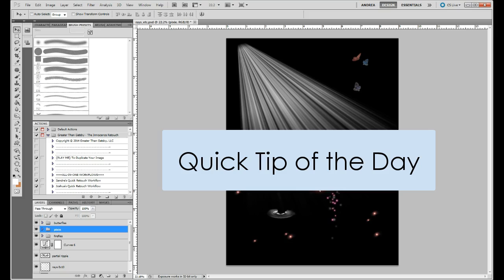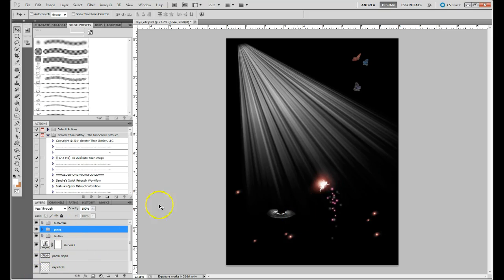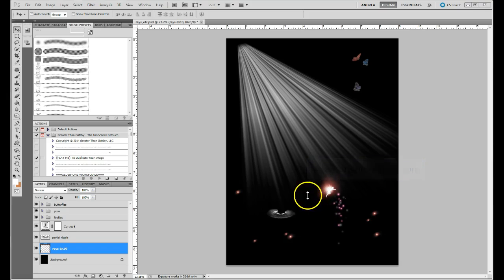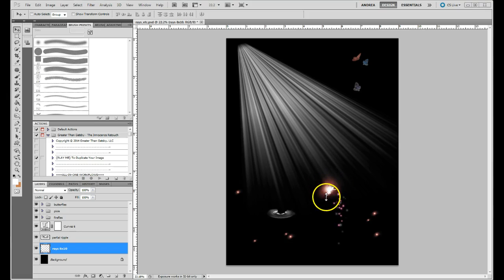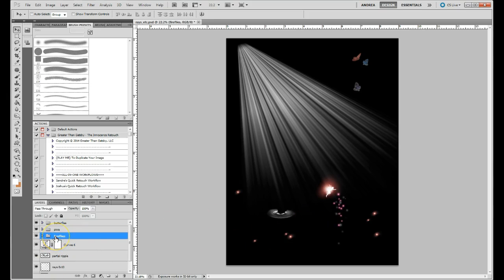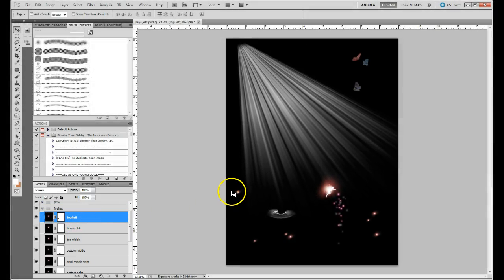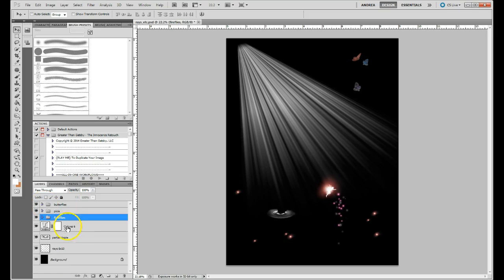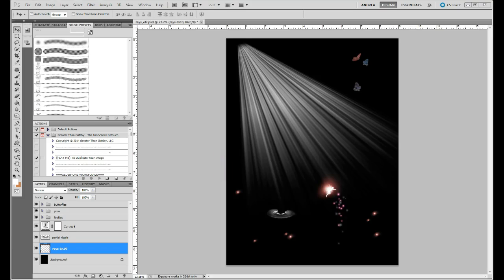Quick Tip #2 - Save Time with a PS file for commonly used items